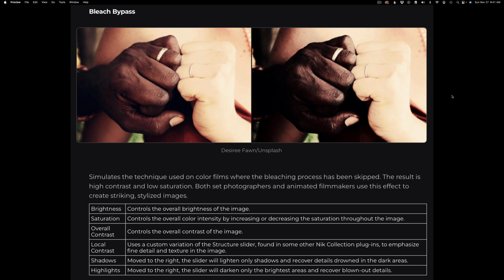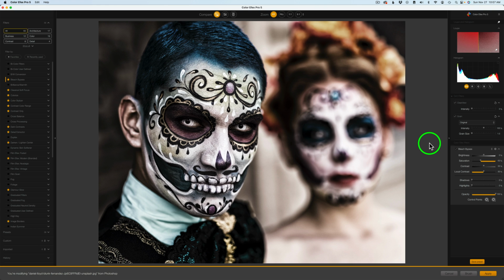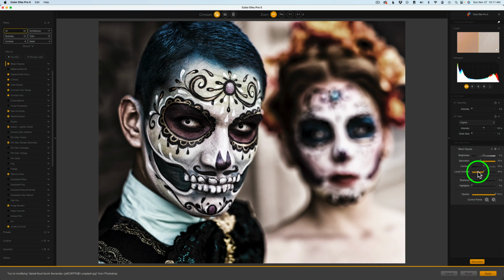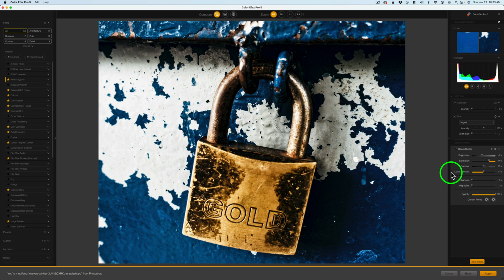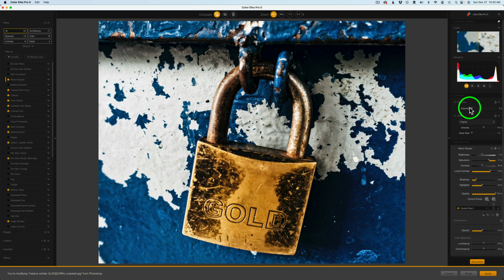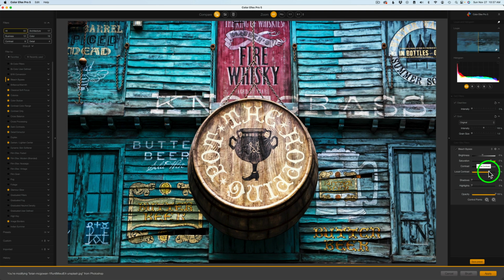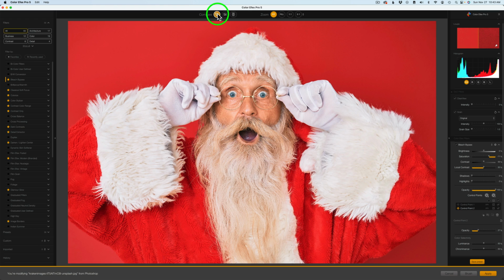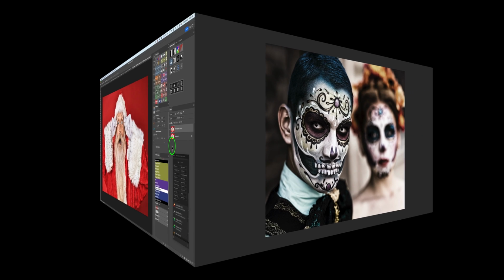Nik COLLECTION 5: Understanding The Bleach Bypass Filter (COLOR EFEX PRO)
I am continuing to look at Filters found in Nik COLOR EFEX PRO 5. Today we will be looking at The BLEACH BYPASS Filter. (Excerpt from the Nik Collection 5 Users Guide)This Filter simulates the technique used on color films where the bleaching process has been skipped. The result is high contrast and low saturation. Both set photographers and animated filmmakers use this effect to create striking, stylized images... I will be showcasing 4 unique examples using the BLEACH BYPASS Filter in today's tutorial...

SPECIAL ANNOUNCEMENT
***THIS IS THE BIGGEST SALE TOPAZ LABS HAS EVER OFFERED*** Sale Ends 12/2/2022

SALE ENDS: Monday Nov 28 11:59PM Local Time